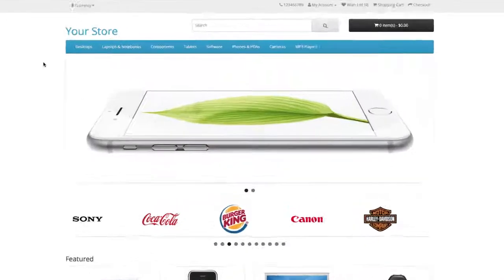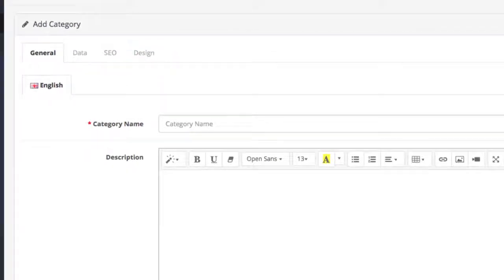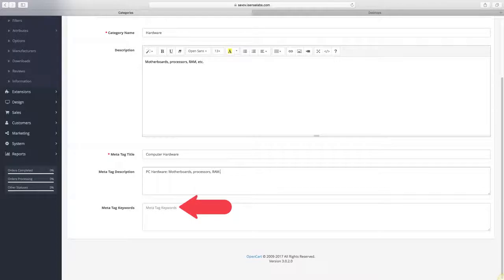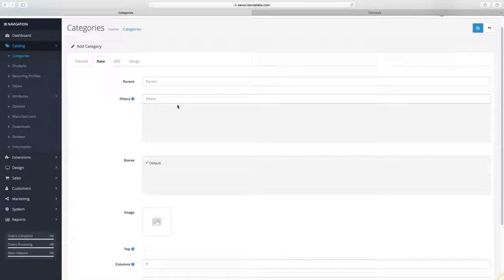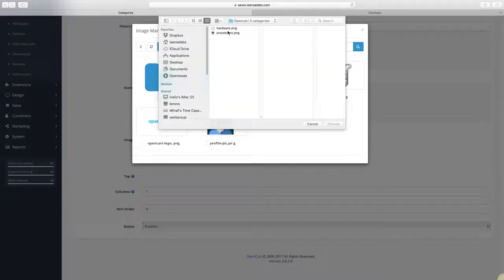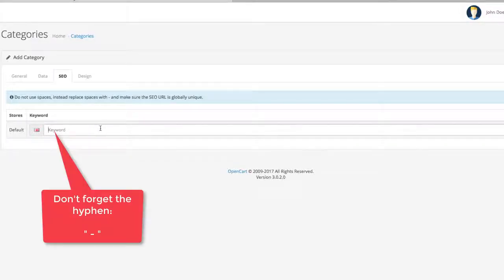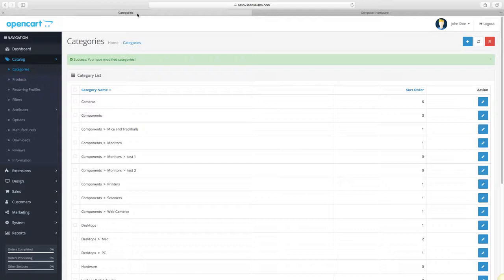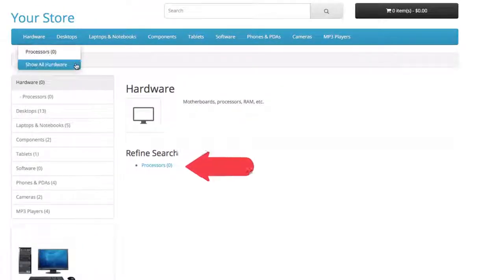How to Create Categories and Sub Categories in OpenCart 3 x